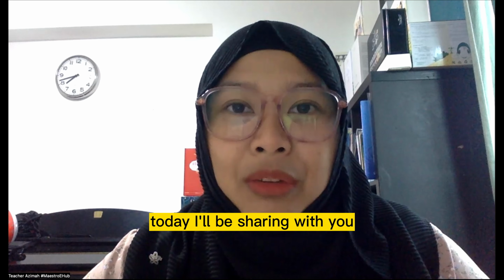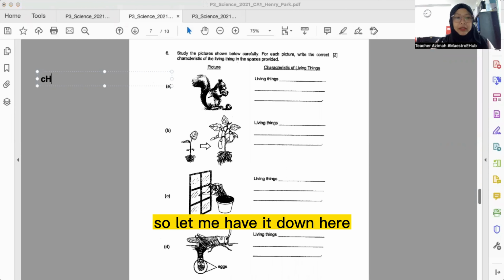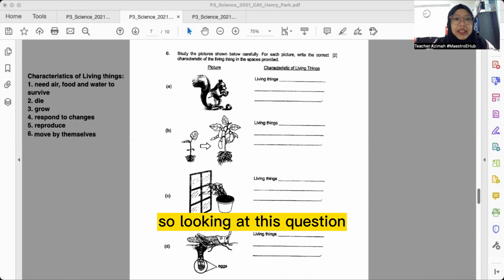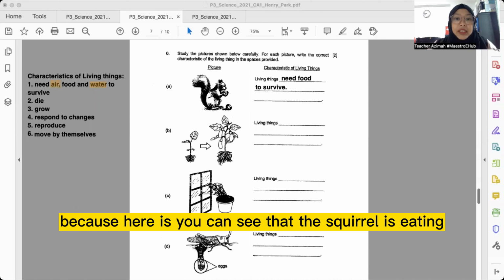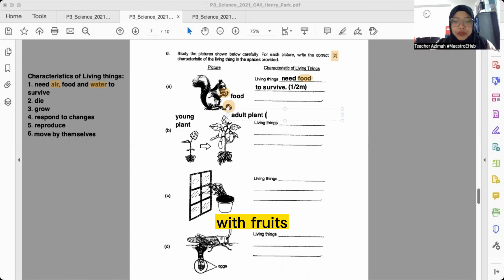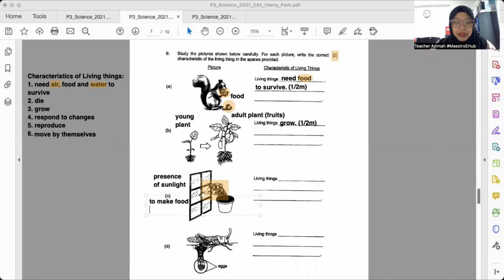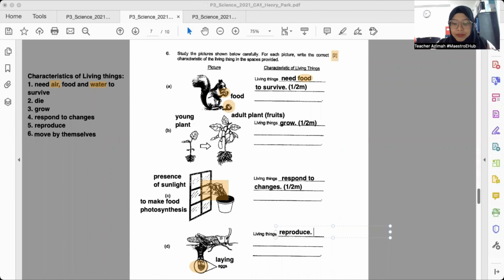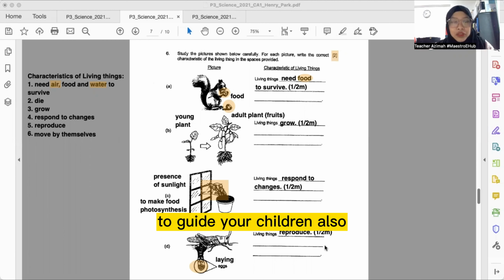Episode #9 : 6 Characteristics of Living Things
Application of concepts is the only way to score marks in Science.

In this video, I'll be sharing how to apply the scientific terms and concepts into examination questions.

Watch my full video so that you know what to look out for to get correct for each question.

Timestamp :
00:00 Introduction
00:19 Topic Discussion
00:47 Review of Characteristics of Living Things.
01:21 Concept 1 : Living things need food to survive.
02:22 Concept 2 : Living things grow.
02:50 Concept 3 : Living things respond to changes.
03:29 Concept 4 : Living things reproduce.
04:06 Summary
04:29 End

If you want to enrol your child in MaestroEhub, send in your registration